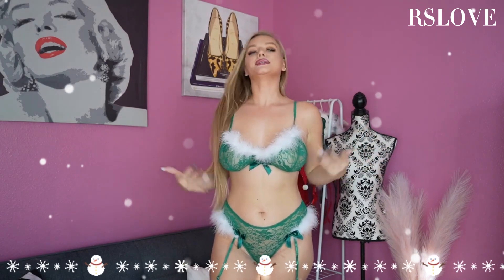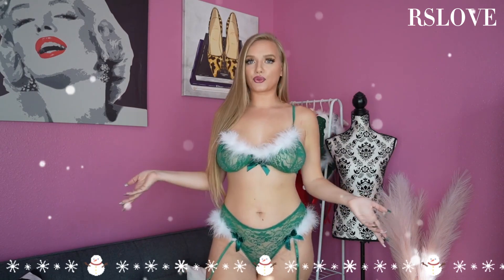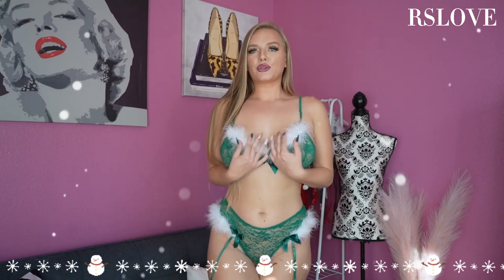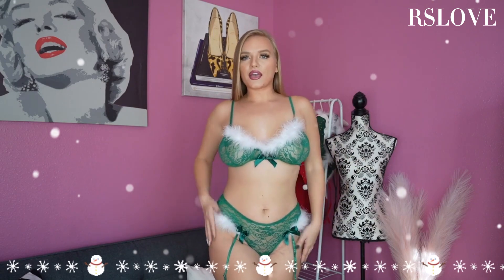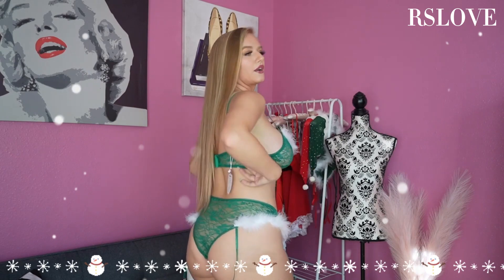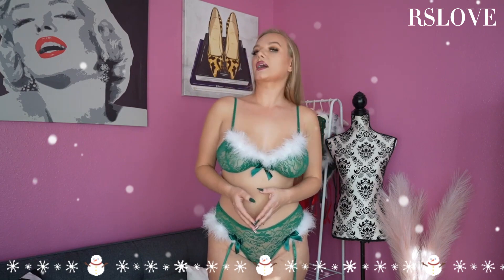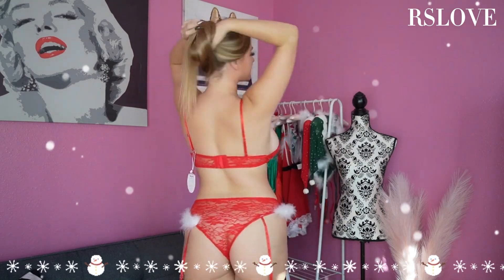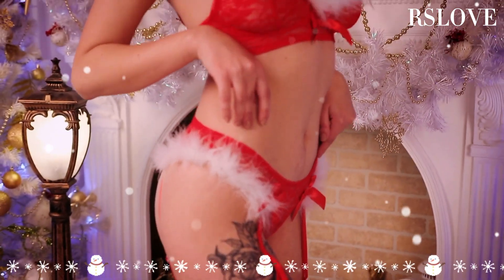Sexy Santa Christmas Lingerie Set Babydoll Bodysuit